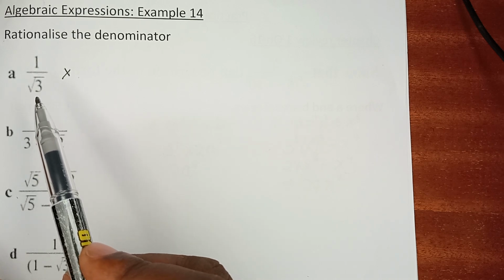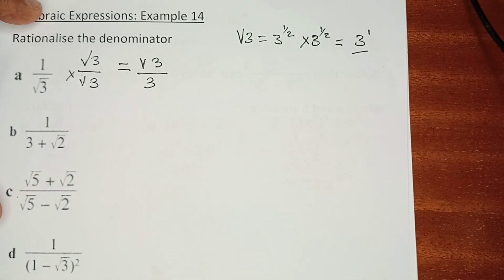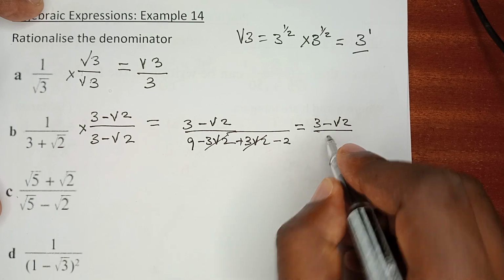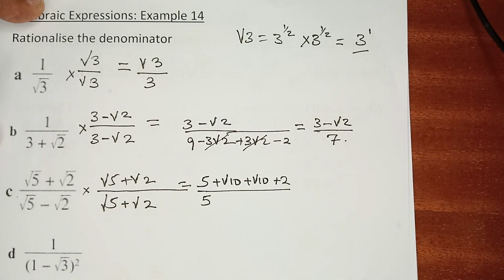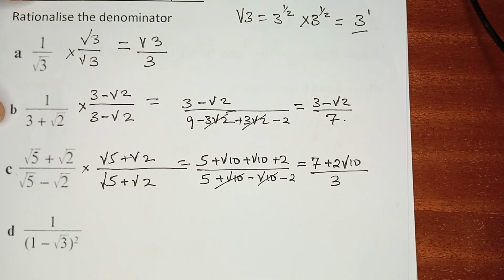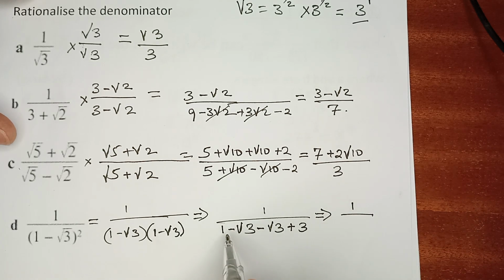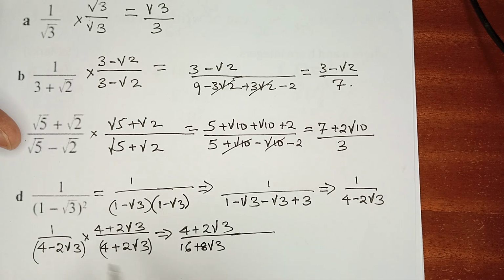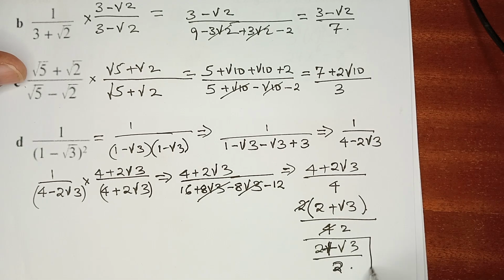Rationalizing the denominator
Algebraic Expression Topic 1 Example 14